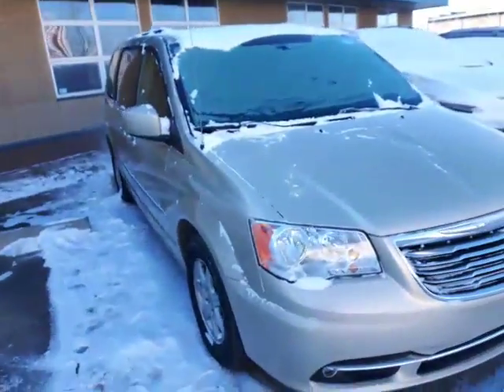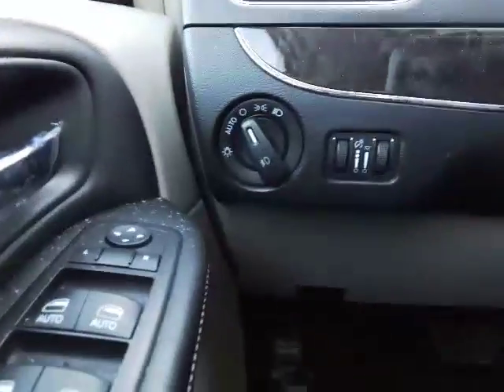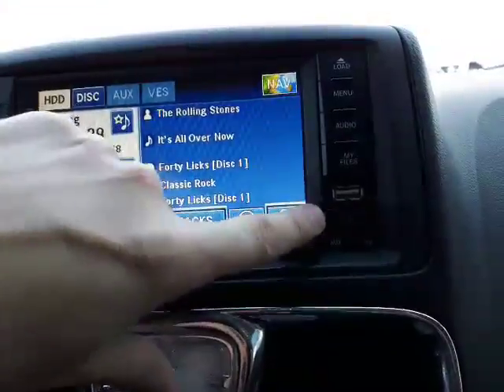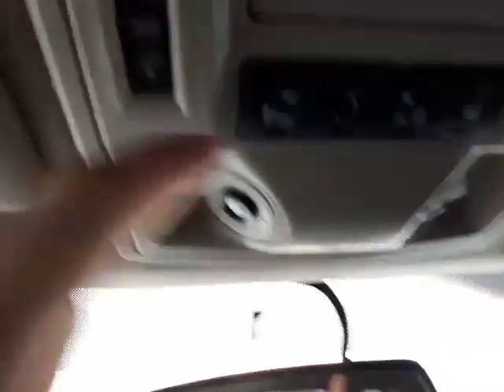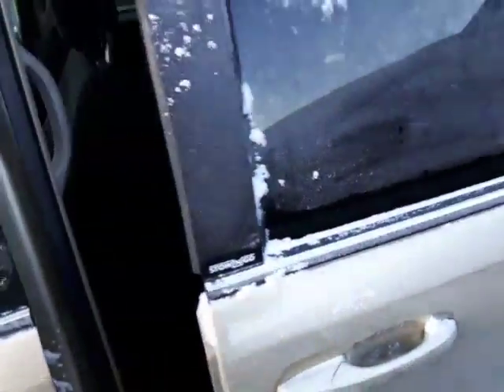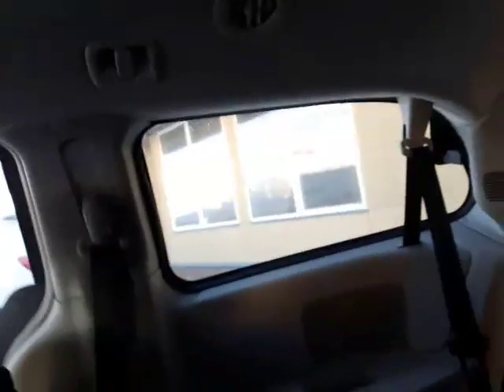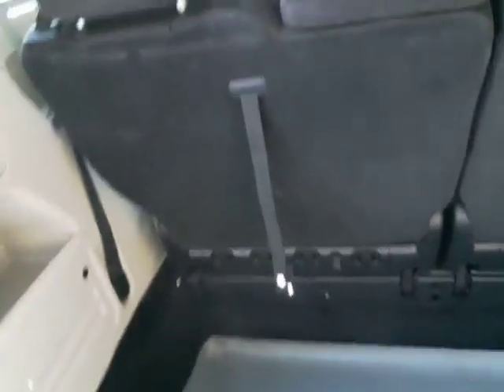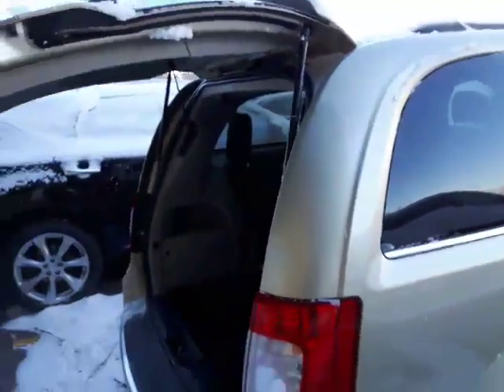Ram, check out your Town and Country!